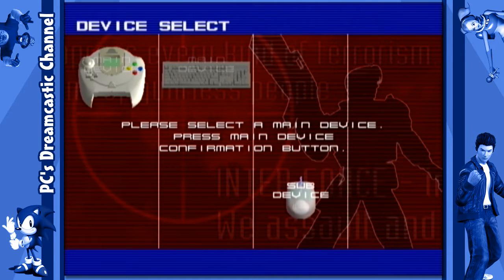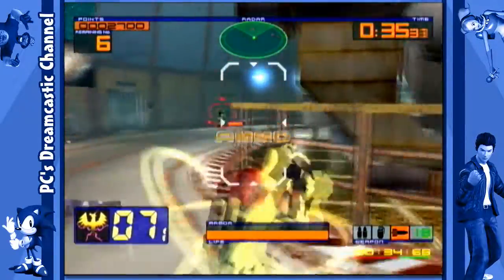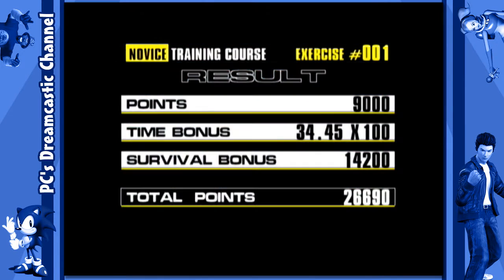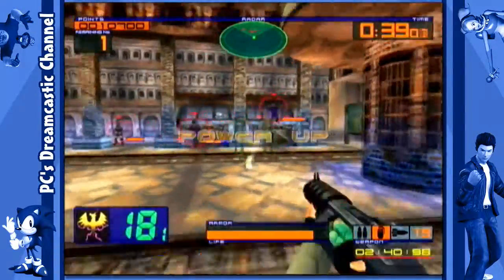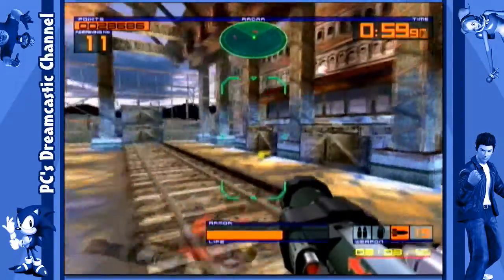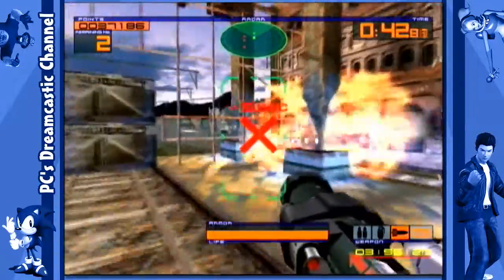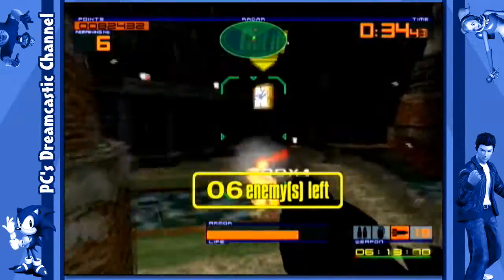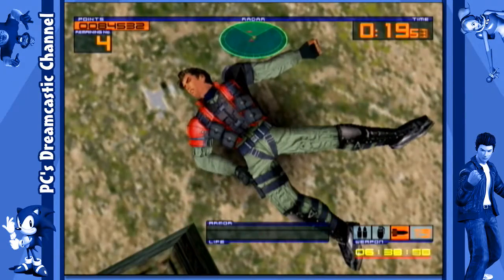First Look: Outtrigger (Dreamcast)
In this episode I take a First Look at Outtrigger for the Sega Dreamcast. A really fun arcade-style FPS.